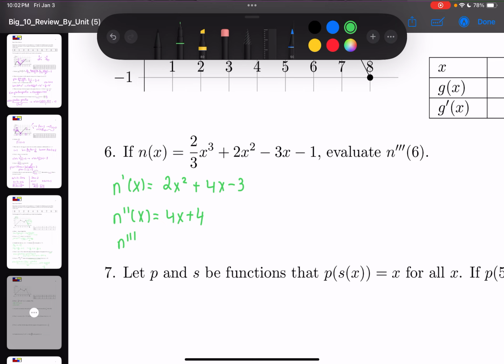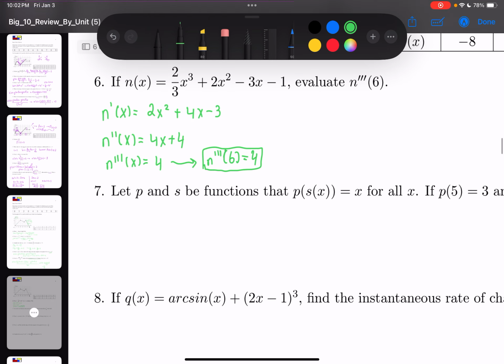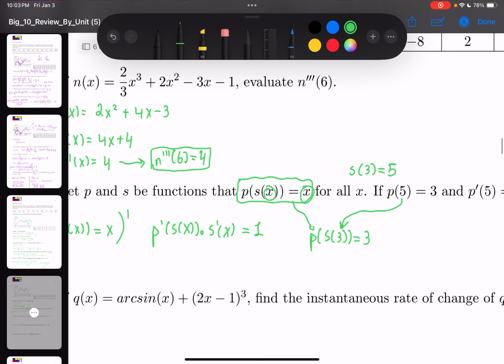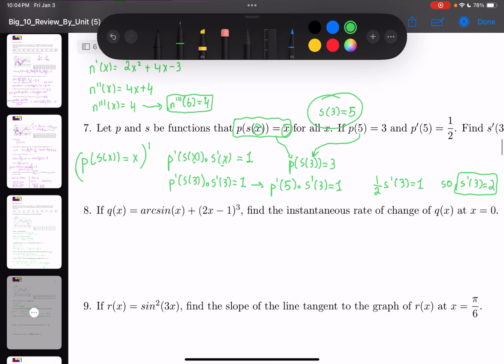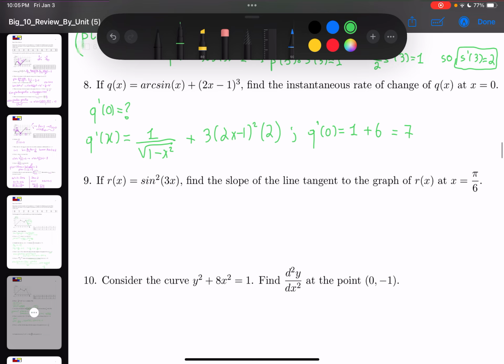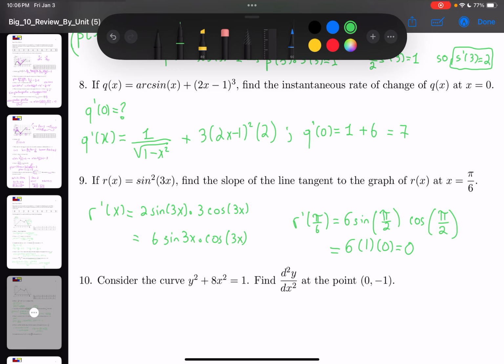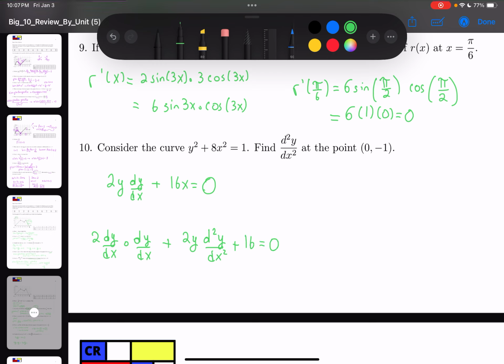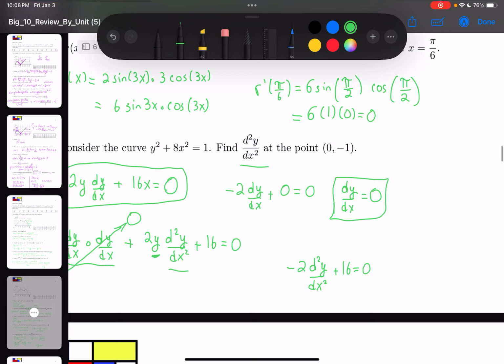Unit 3 Big 10 Questions (Part 2) - AP Calculus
A set of 8 review activities (1 for each unit) called the Big 10. Each activity has 10 questions and consists of the answers 0-9, each usually exactly once. A great review and self-checking activity for your students!